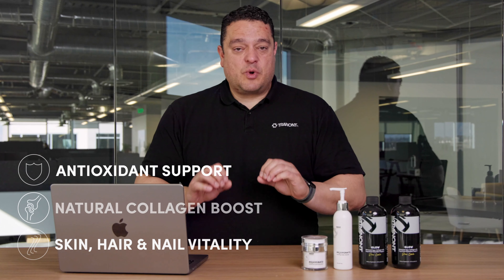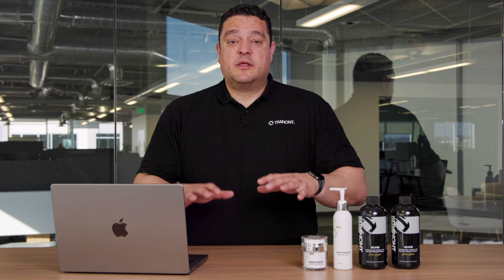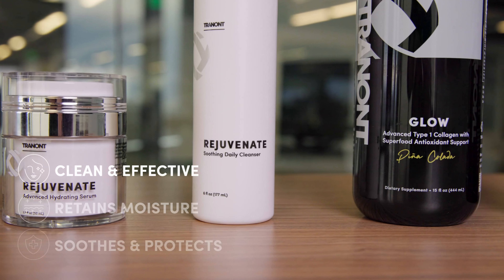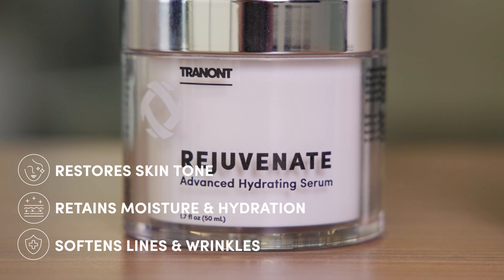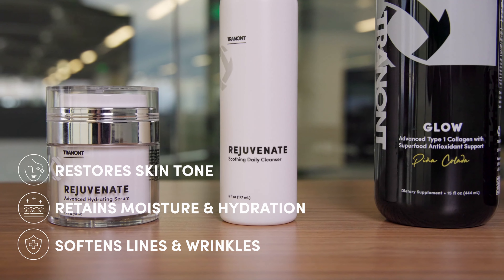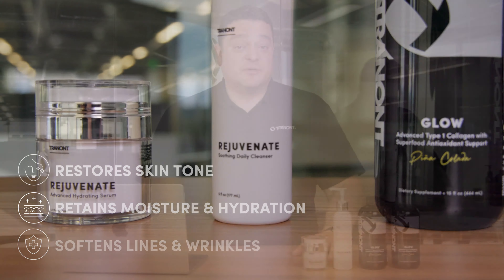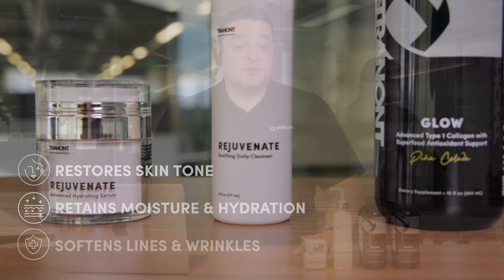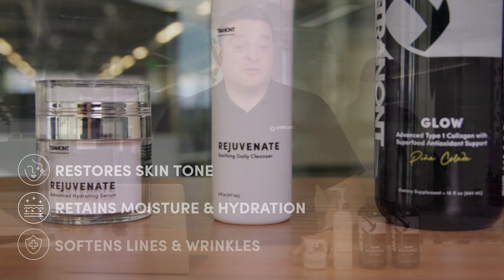Natural Beauty Bundle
Nurture your natural beauty with Tranont’s premium beauty essentials. Join Thomas Cutler, PhD, Sr. Director of Product Development at Tranont, as he describes the features and benefits of our Natural Beauty Bundle.